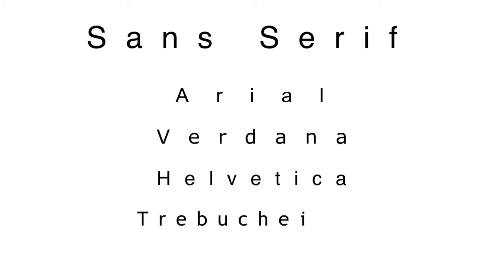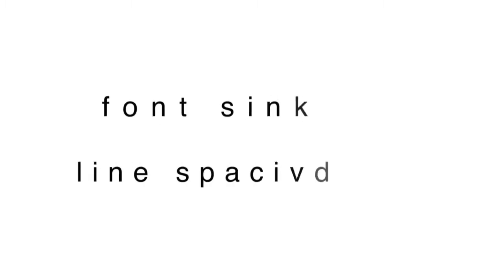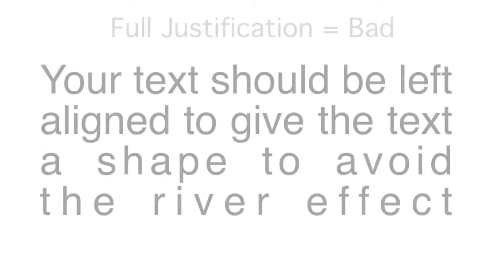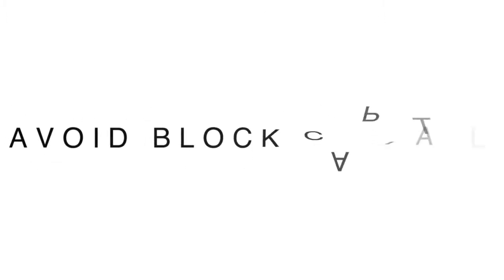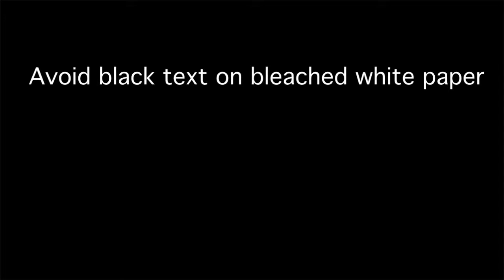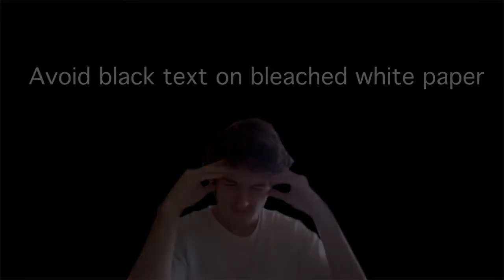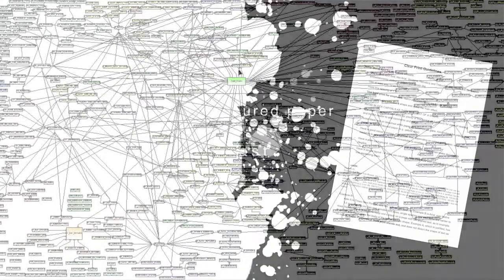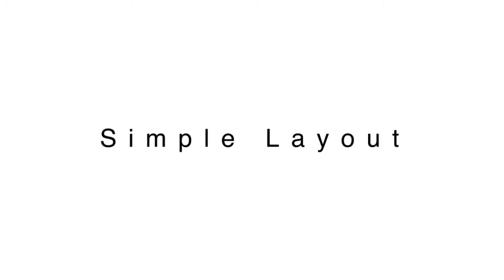Clear Print Guidelines